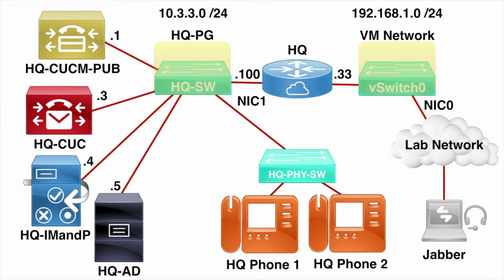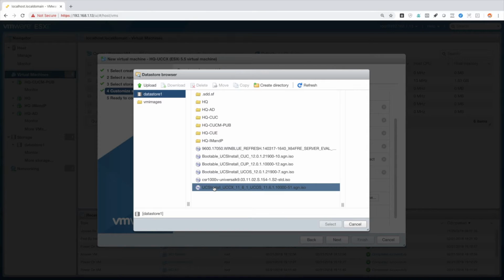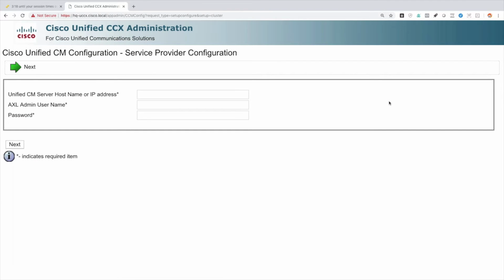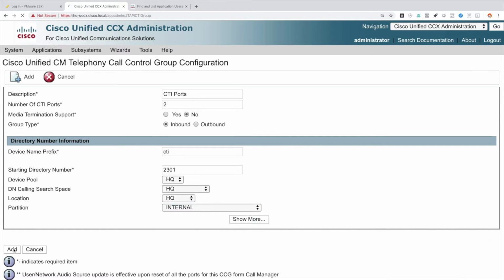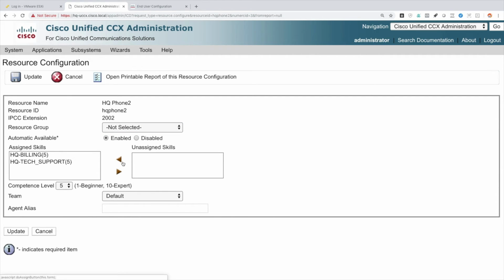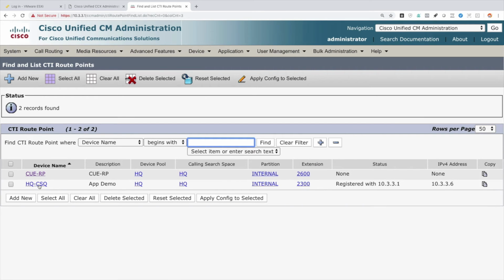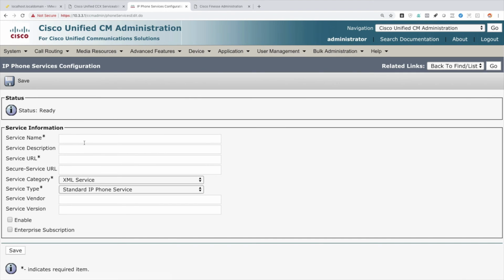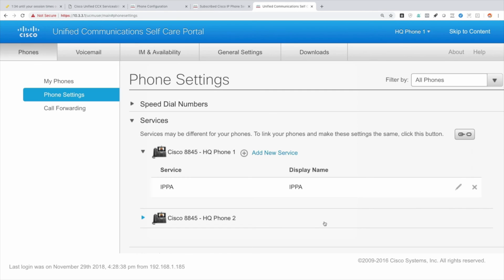Installing a Cisco Unified Contact Center Express (UCCX) Server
In this video, you'll learn how to install the Cisco Unified Contact Center Express (UCCX) Server, which provides call center services to our Cisco Unified Communications environment. The installation will build on prior videos, where we installed a VMware ESXi server, a Cisco Cloud Services Router (CSR 1000v), a Cisco Unified Communications Manager (CUCM) Server, a Cisco IM & Presence Server, and a Cisco Unity Connection (CUC) server.